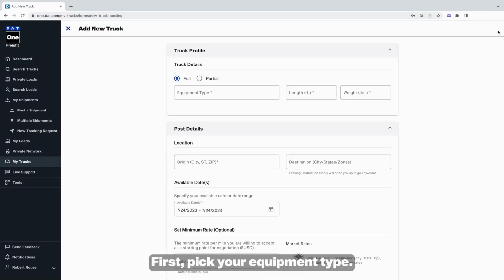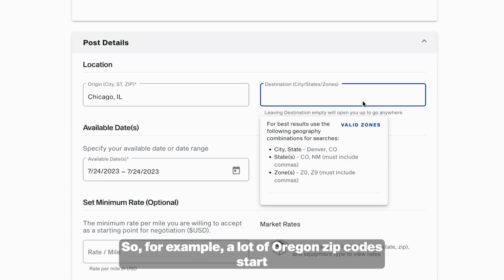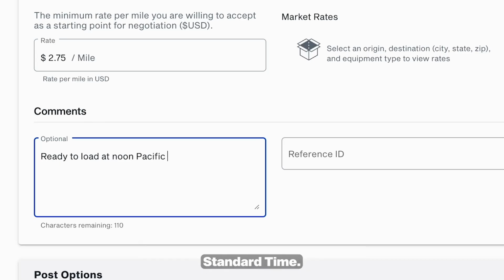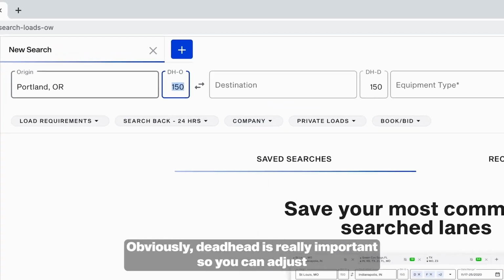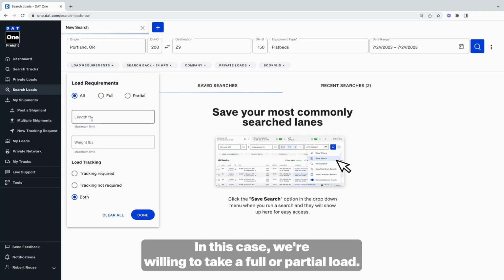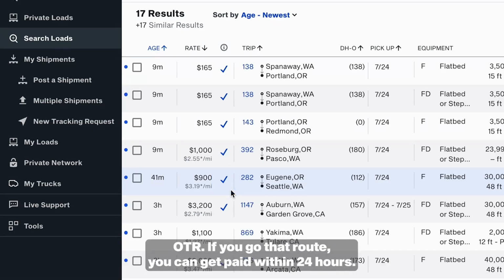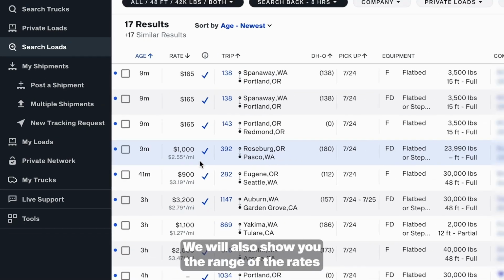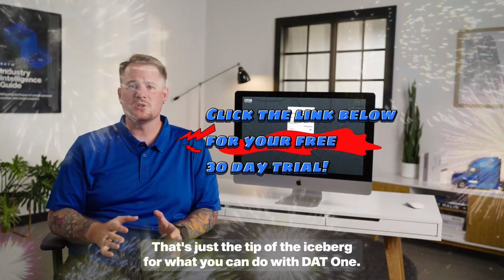How to Use DAT One | How to use DAT One Load Board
Join us as we dives into the world of DAT One, the ultimate tool for all things freight.
What other types of videos would you like to see?

Discover why DAT One is the only app your trucking business will ever need and how it puts you in control. Don't miss out on this exclusive look at how DAT One can revolutionize your business today.